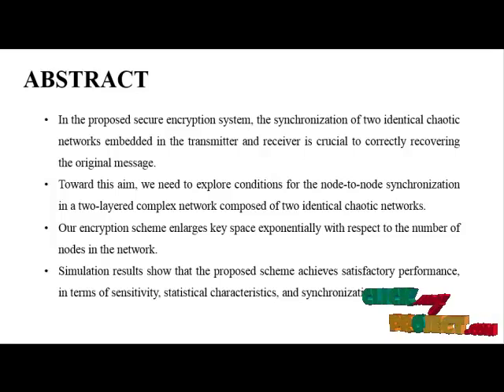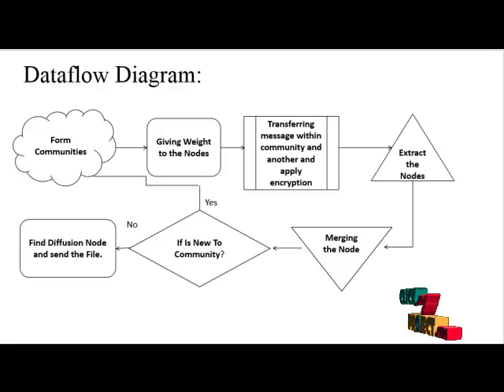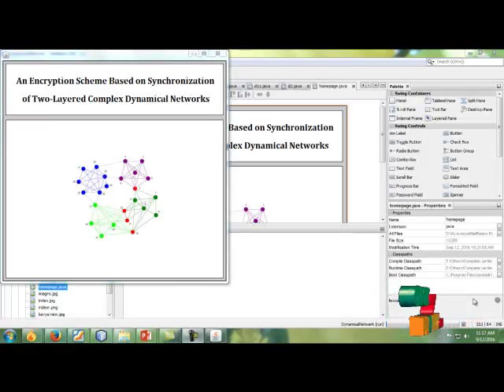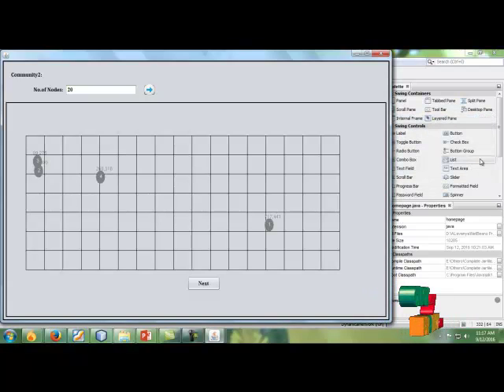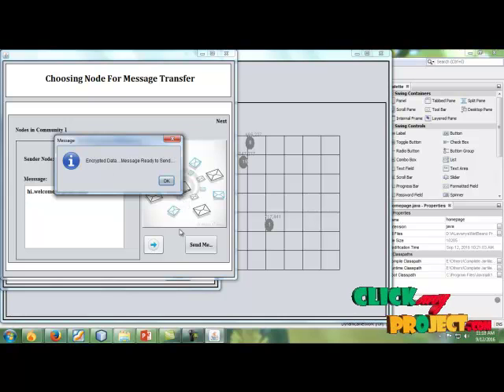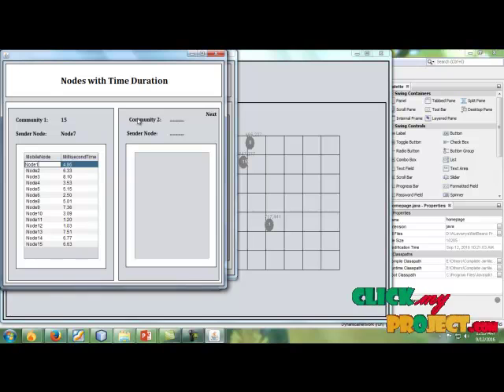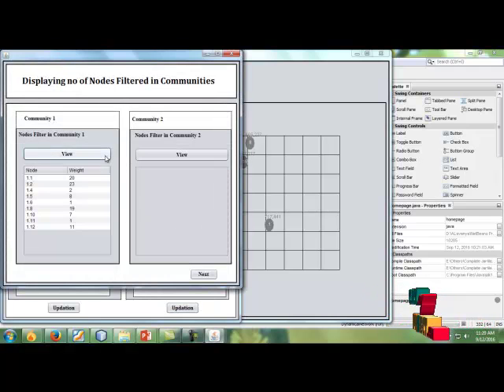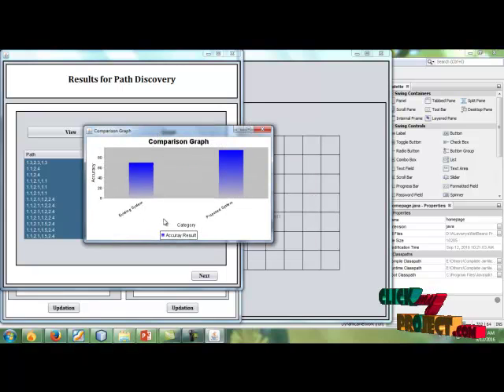An Encryption Scheme Based on Synchronization | Final Year Projects 2016 - 2017